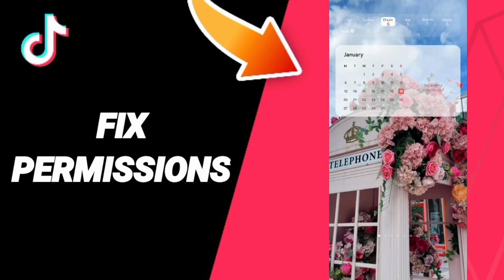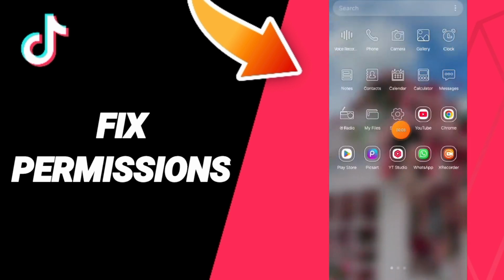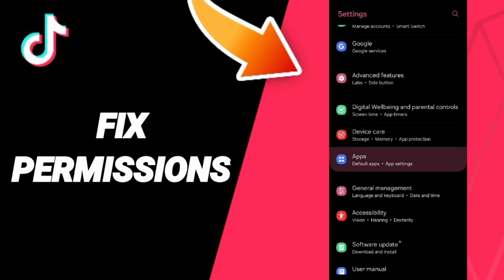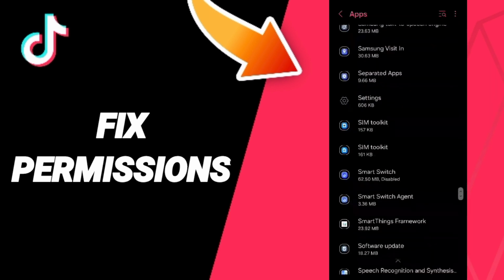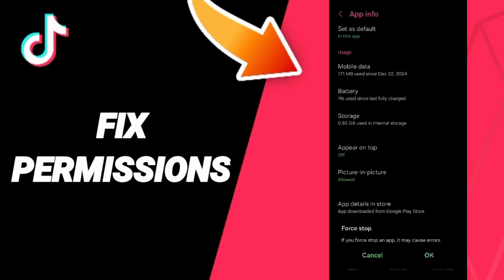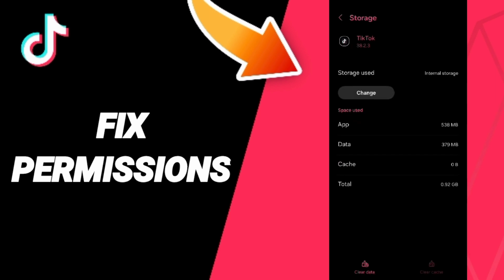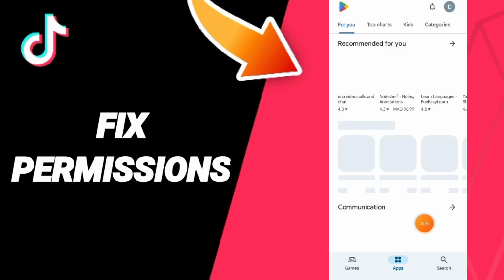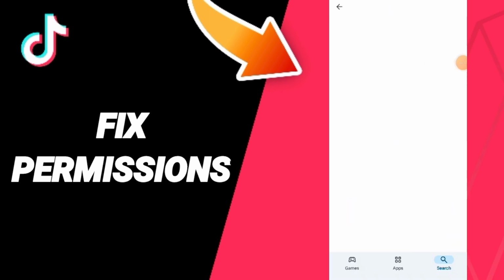How To Fix Permissions On TikTok App 2025